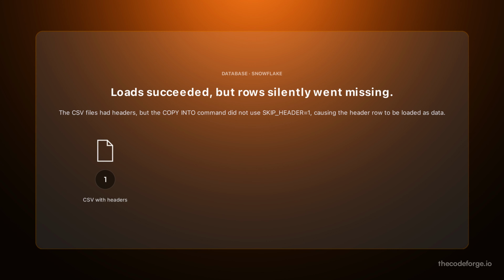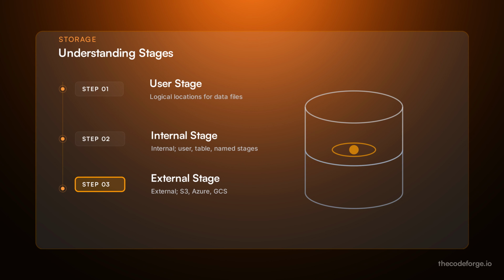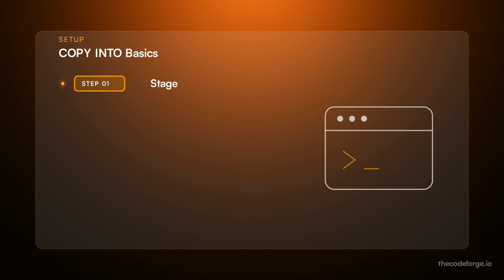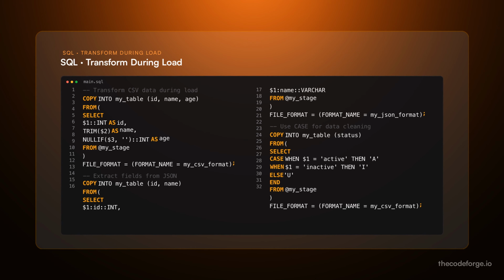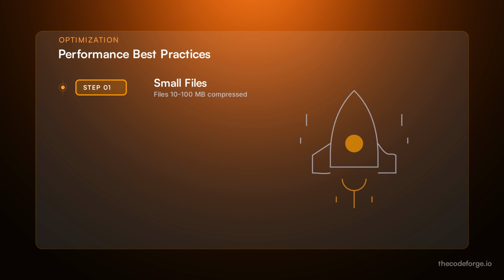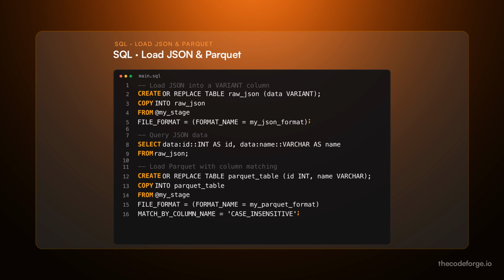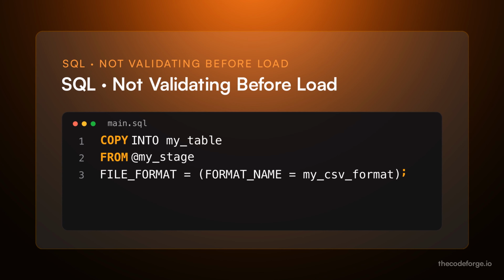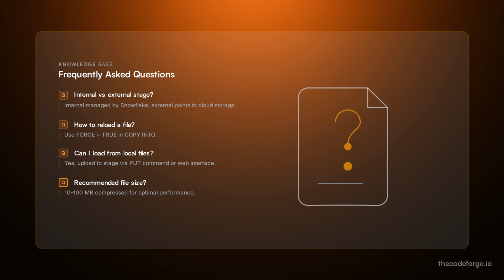Rows silently went missing during data loads — Snowflake Data Loading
Rows silently went missing during data loads. Root cause: The CSV files had headers, but the COPY INTO command did not use SKIP_HEADER=1, causing the header row to be loaded as data. The fix: Added SKIP_HEADER=1 to the file format definition and re-loaded the data.

⏳ Timestamps:
0:00 - Cold open: Loads succeeded, but rows silently went missing.
0:08 - Intro
0:31 - What Is Data Loading?
0:45 - Understanding Stages
1:02 - SQL · Create a Stage
1:14 - Defining File Formats
1:29 - SQL · Create File Formats
1:44 - SQL · Missing SKIP_HEADER
1:54 - COPY INTO Basics
2:12 - SQL · Simple COPY INTO
2:24 - Transformations During COPY
2:39 - SQL · Transform During Load
2:51 - Error Handling & Validation
3:09 - SQL · Error Handling Example
3:23 - SQL · Default NULL Handling
3:34 - Performance Best Practices
3:48 - SQL · Performance Tuning
4:00 - Loading Semi-Structured Data
4:21 - SQL · Load JSON & Parquet
4:35 - SQL · Large Files Without Splitting
4:49 - Incident Deep Dive: Failure
5:05 - The Fix
5:23 - SQL · Not Validating Before Load
5:35 - SQL · Debugging Guide
5:53 - Core Architectural Validation
6:06 - Frequently Asked Questions
6:21 - Key Takeaways
6:35 - Expand Your Engineering Edge